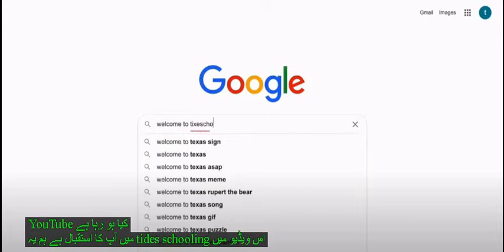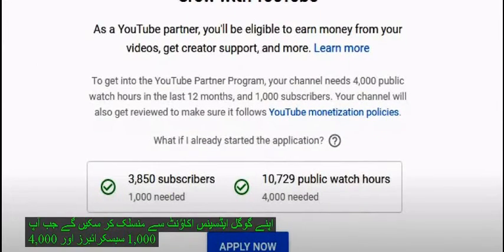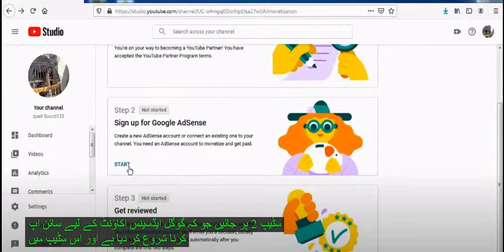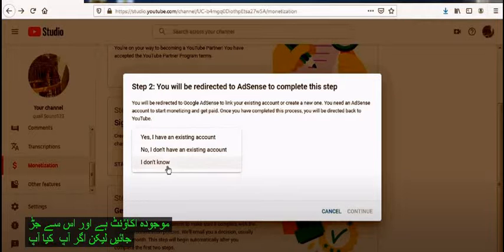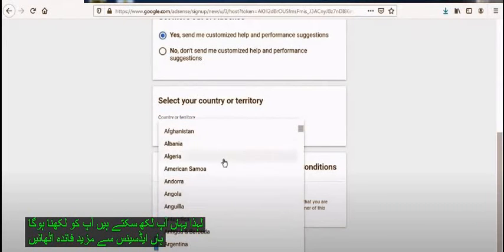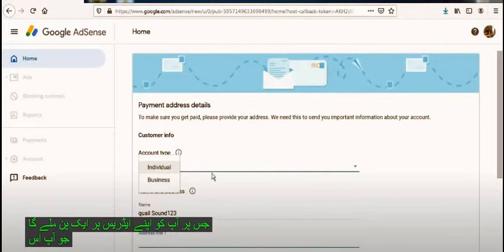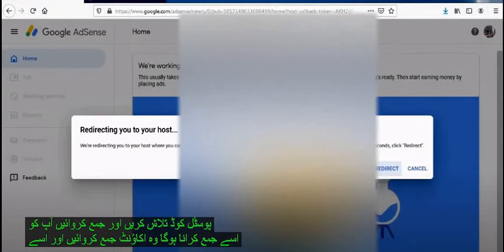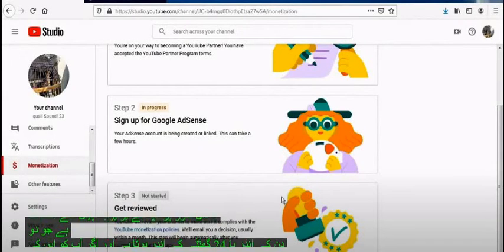Let's Learn How to Connect Youtube Channel with Google Adsense Account | 2022 With Urdu Translation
This is the updated and ultimate guide to connect your youtube channel with Adsense and start making money

Create and link an AdSense account

How do I promote my YouTube channel on Google?
16 Proven tips to promote your YouTube Channel
Write engaging, must-see titles. ...
Optimize your videos for visibility. ...
Figure out what your audience wants. ...
Engage with the YouTube community. ...
Customize your thumbnails. ...
Cross-promote your own videos on YouTube. ...
Target Google search results. ...
Sign in to YouTube Studio.
In the left menu, select the Monetization tab.
Click START on the Sign-up for Google AdSense card.
When you're asked to, enter your YouTube account password and re-authenticate when required.
Choose which Google account you would like to use for AdSense.